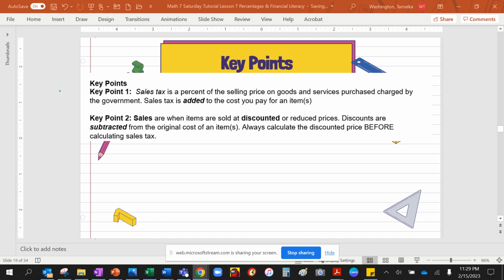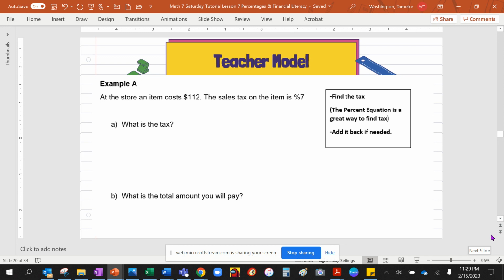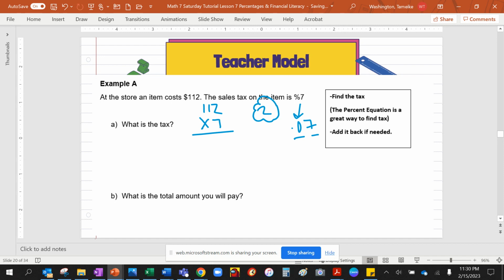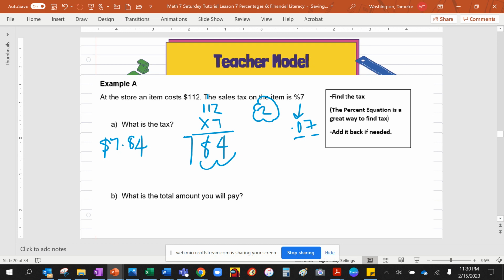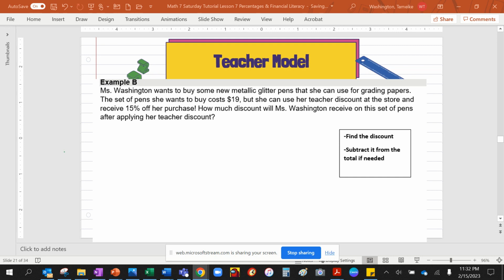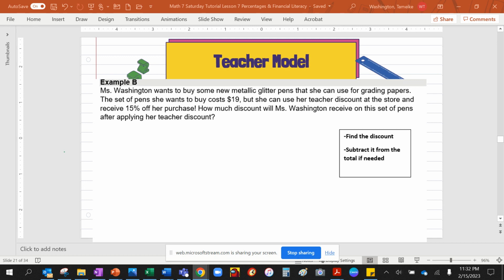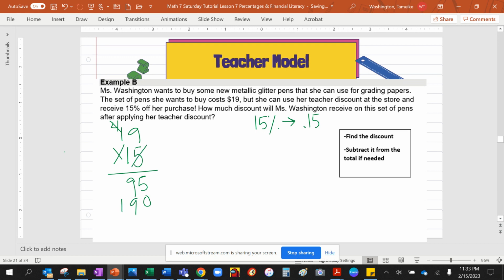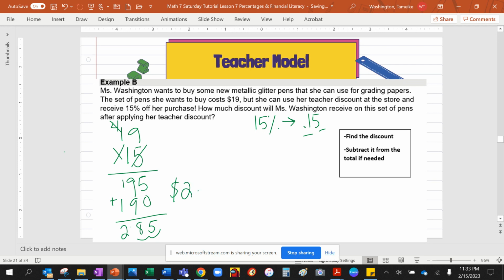Math 7 Tutorial Lesson 7 Teacher Model 4